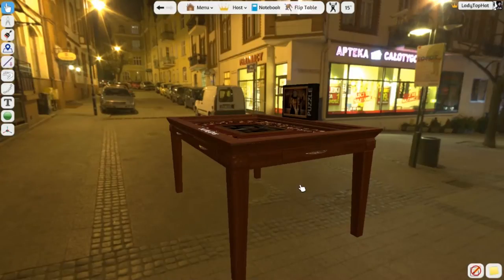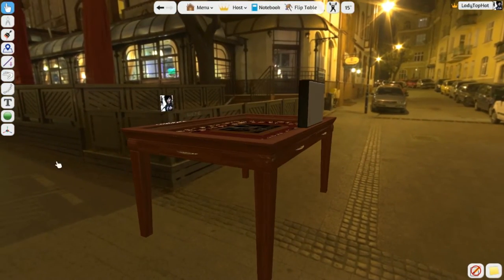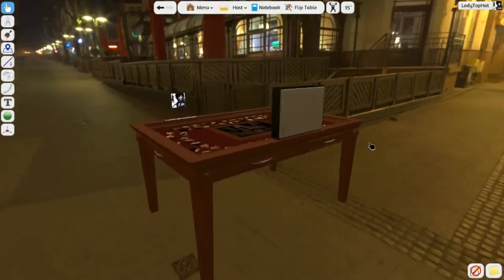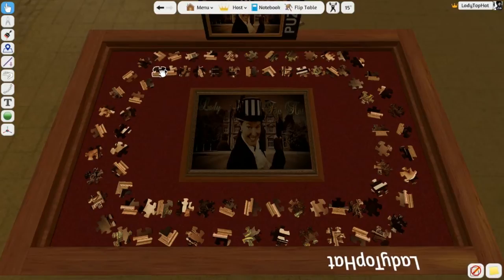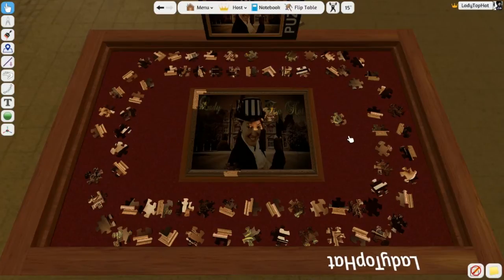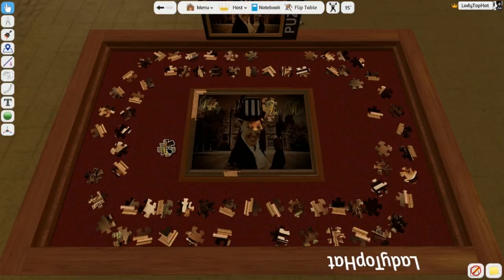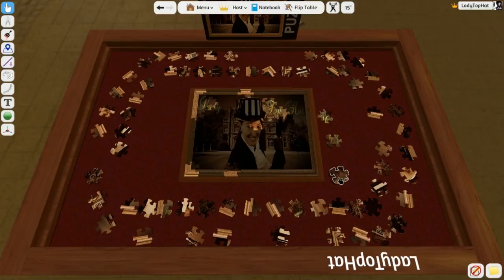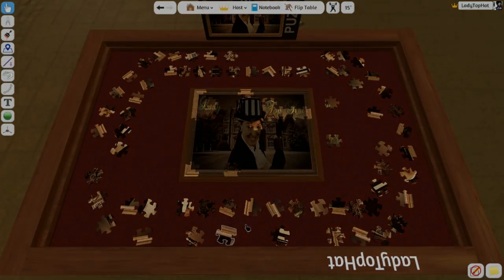JIGSAW: Part 1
Using the help of the wonderful game, Tabletop Simulator, I begin a jigsaw. A jigsaw puzzle is a tiling puzzle that requires the assembly of often oddly shaped interlocking and tessellating pieces. Each piece usually has a small part of a picture on it; when complete, a jigsaw puzzle produces a complete picture.

Featured game: Tabletop Simulator - Jigsaw
Sub-theme: Games with Tiles
Month: Casual January
Series: One Year of Gaming

About Lady Top Hat:

This channel is primarily about gaming.  It is also about having fun.  In an elegant and sophisticated fashion.  The real world is far too serious so here you will be reminded to laugh, and to spend all your spare cash on awesome games and even more awesome computing equipment.

This is a safe haven for nerds, noobs and experienced gamers.  Here you'll find Let's Plays, opinion pieces and general silliness.